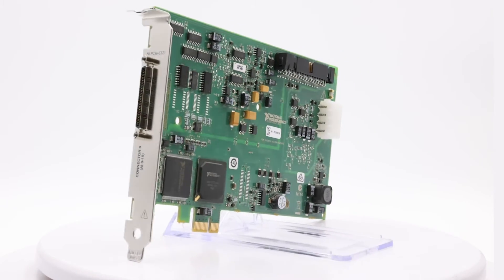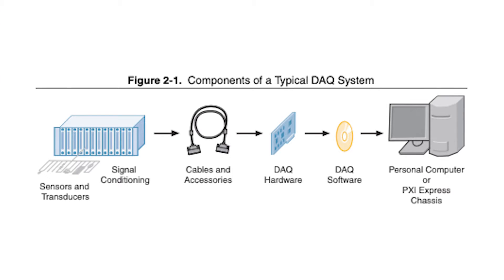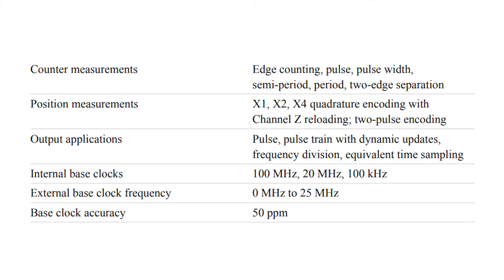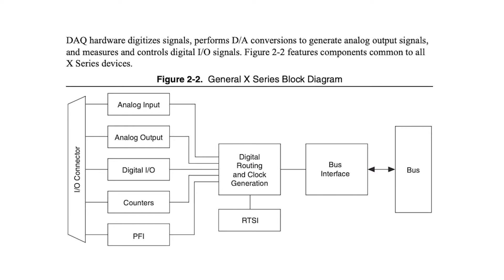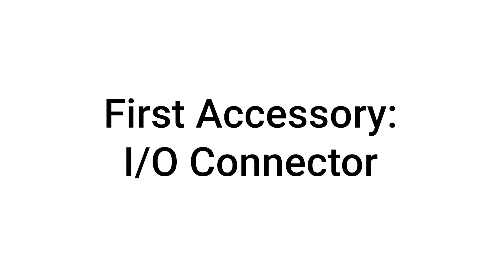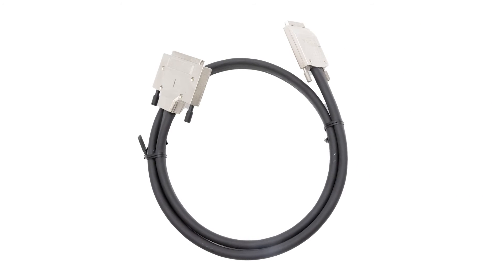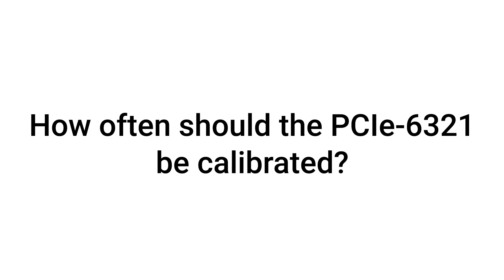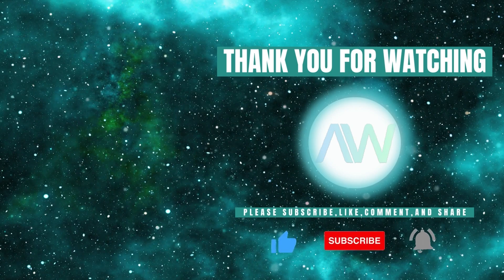Introduction to National Instruments PCIe-6321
In this video we delve deeper into the National Instruments part, PCIe-6321. The PCIe‑6321 is equipped with various input/output capabilities including analog and digital I/O, and possesses four 32-bit counters/timers which are useful for tasks such as PWM, encoder, frequency, and event counting. This device stands out due to its utilization of the high-throughput PCI Express bus, which, along with multicore-optimized software, ensures high-performance functionality.